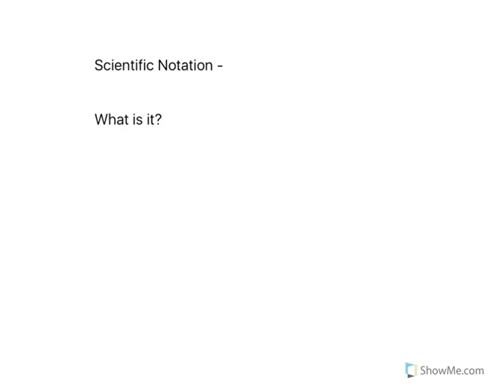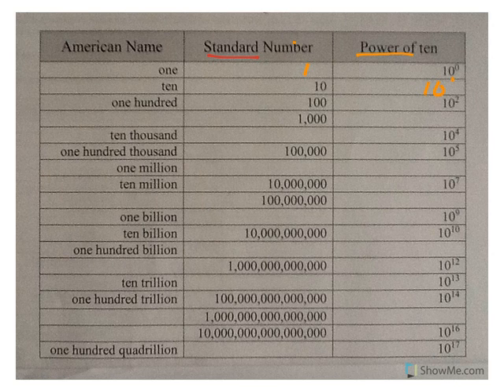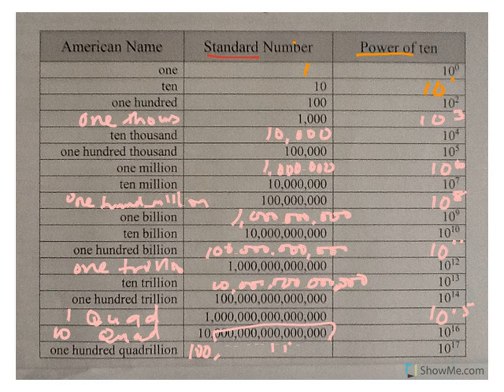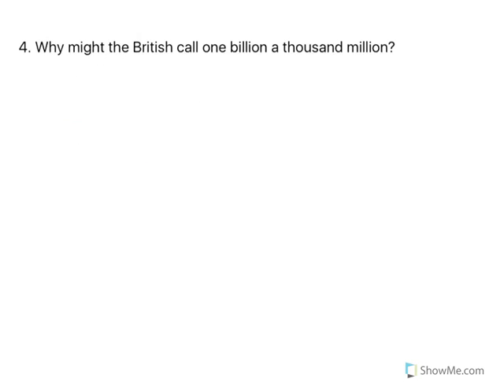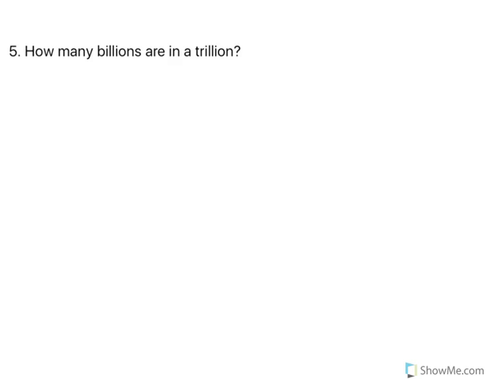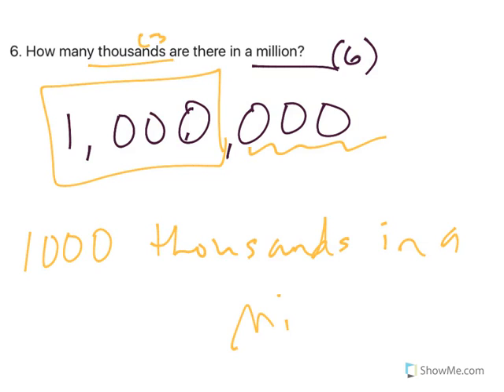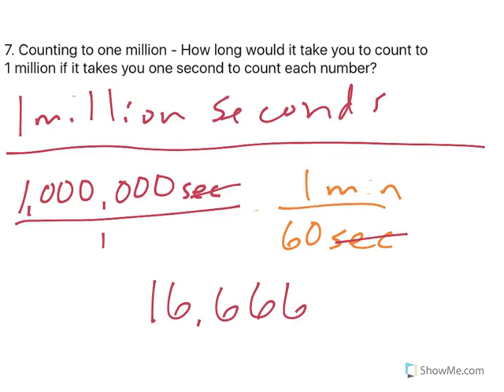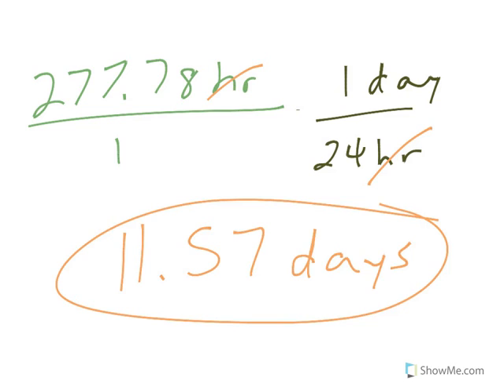Scientific Notation and Big Numbers (3)